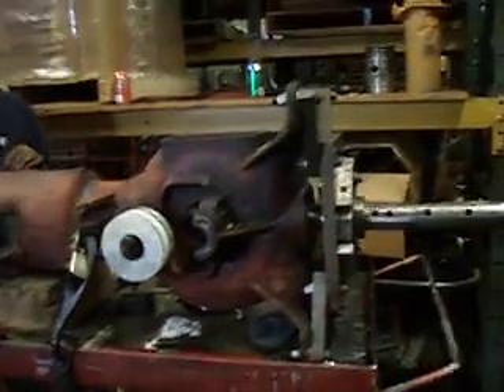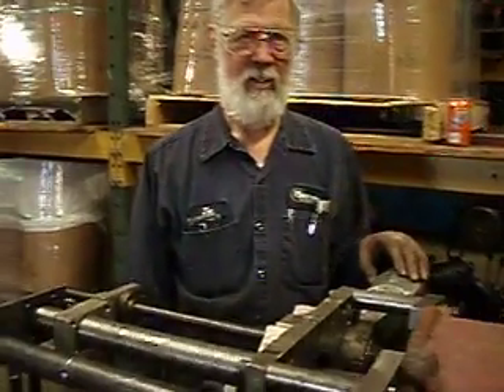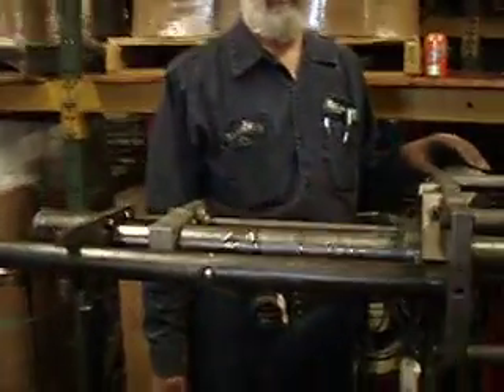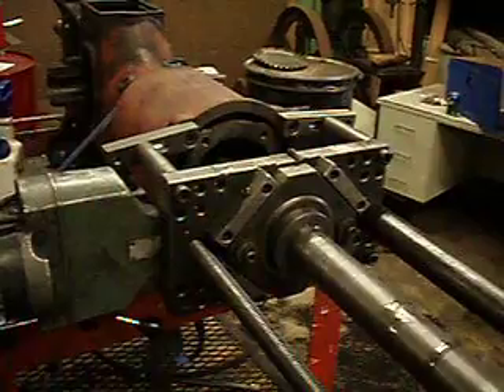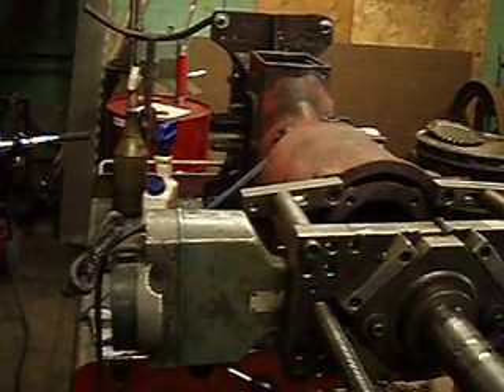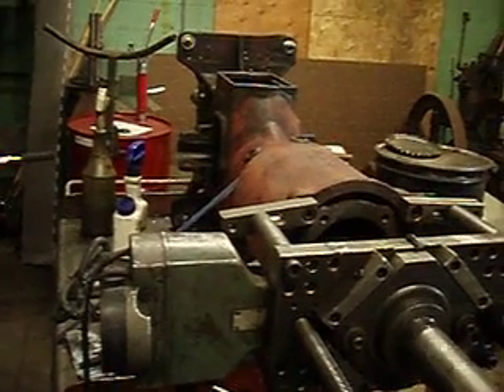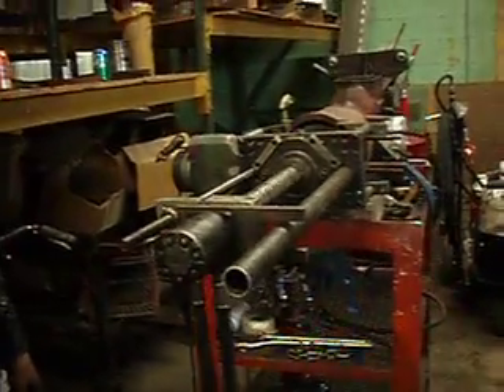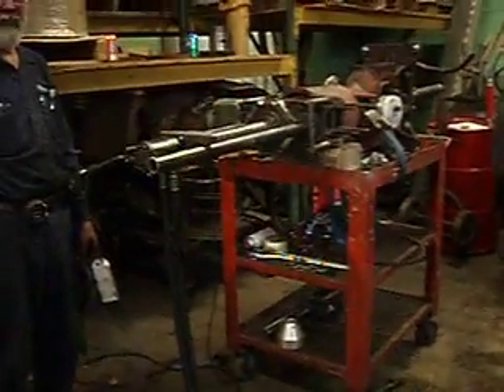hit & miss with portable boring bar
Getting my 4 hp Monitor bored out and sleeved.  The setup is very time consuming.  $$$$  Joe machined 8 support bars and 2 nylon donuts for centering the bar.  NOTE the donuts are on the side of the engine.